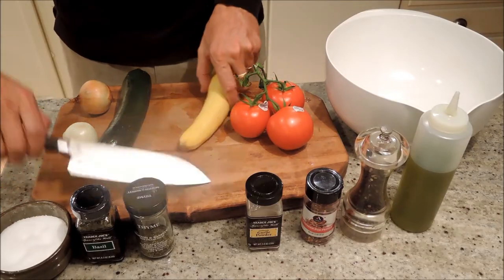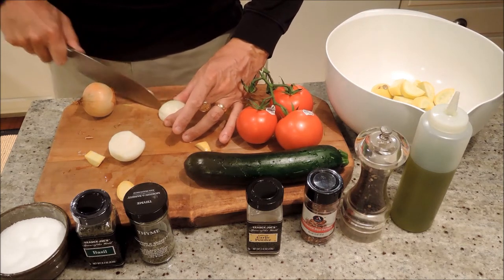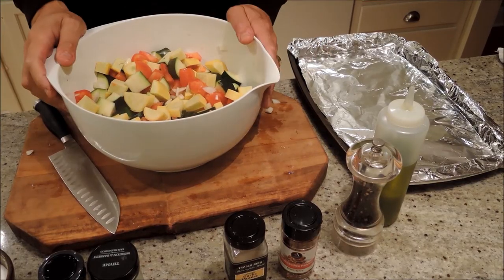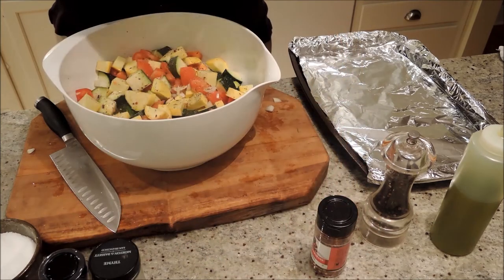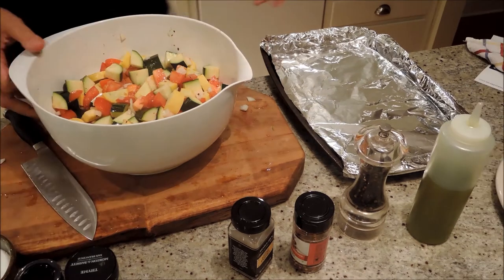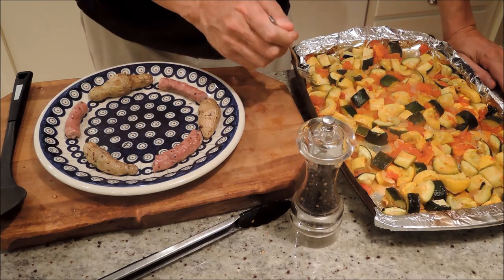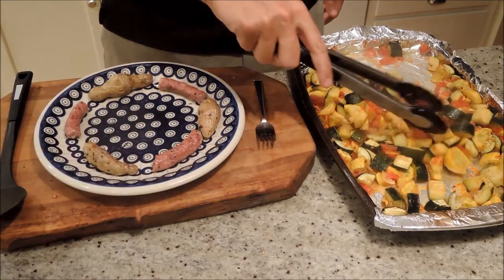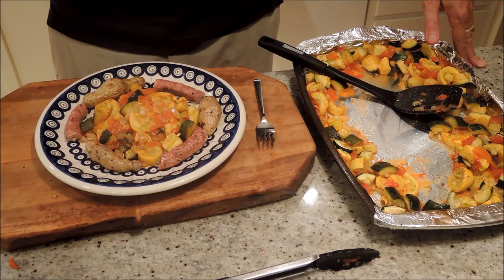How to Cook Roasted Zucchini with Tomatoes and Onion - Episode 16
Zucchini (yellow and green)
Tomatoes (vine or roma)
Yellow Onion or Shallots
Kosher Salt
Pepper
EVOO
Garlic Powder
Dry Basil and Thyme

Chop all veggies into bite sized pieces and place in bowl.
Add Olive Oil and spices to taste.
Roast in oven at 400F (or 425) for 30+ minutes.
Remove when cooked through.